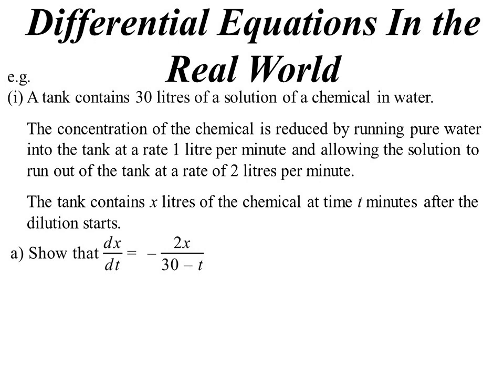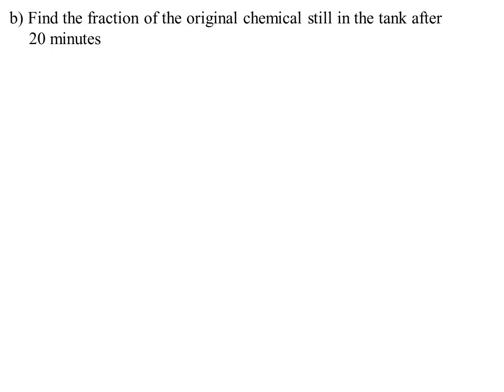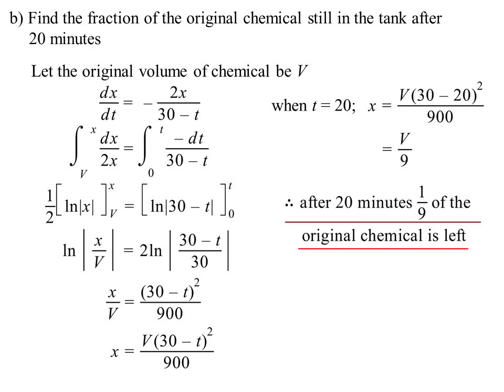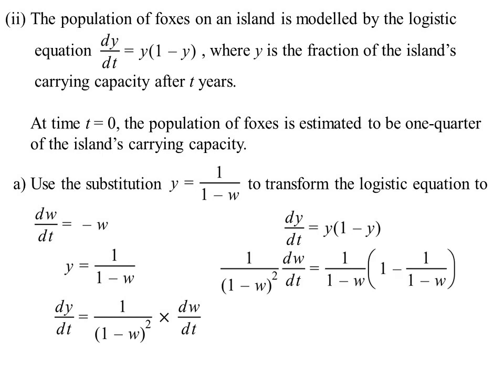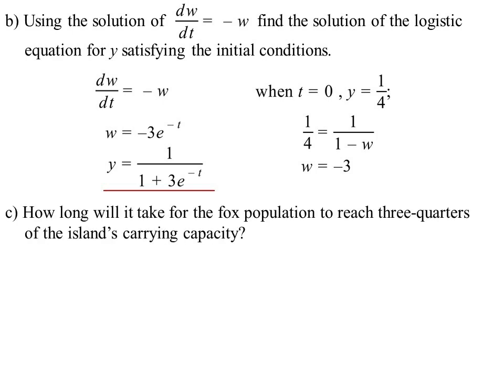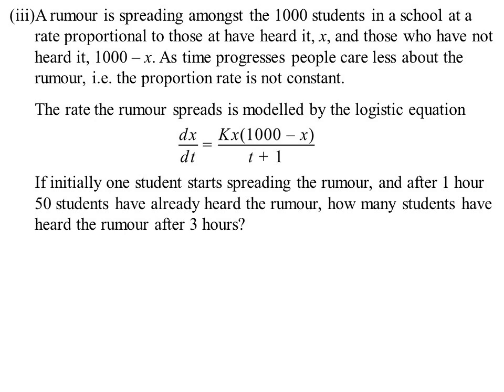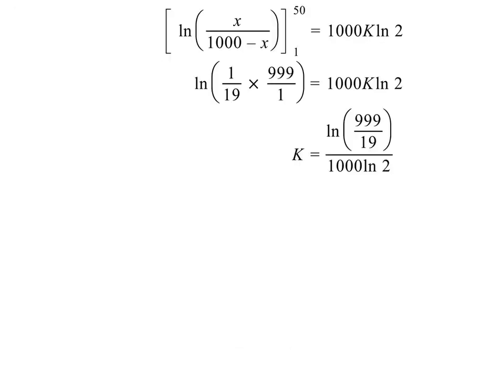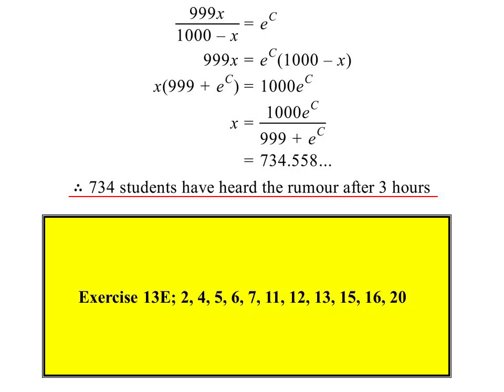12X1 T14 05 differential equations in the real world 2023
Looking at some examples of how differential equations can be used to solve some real world problems